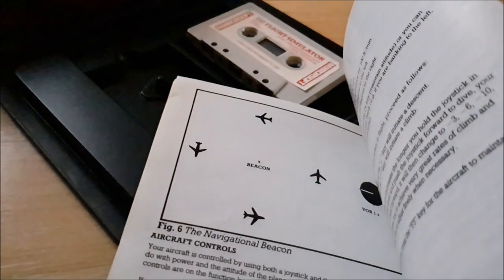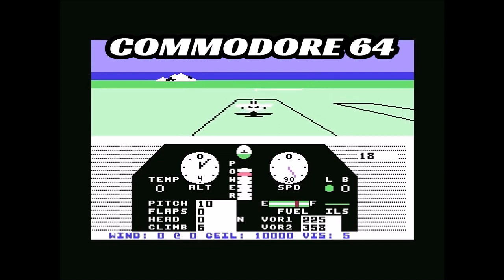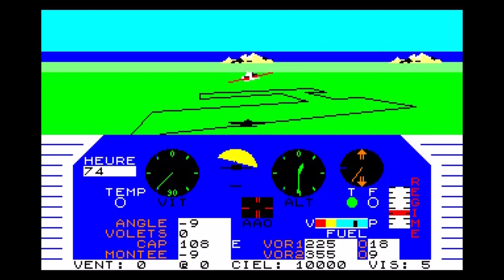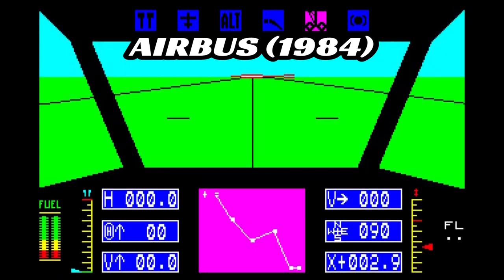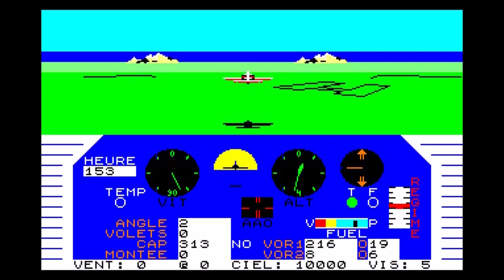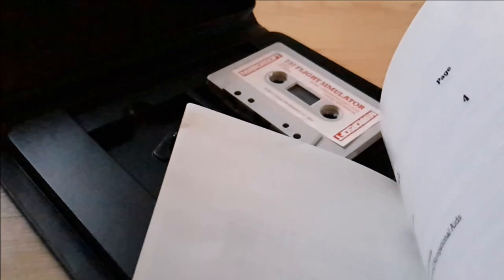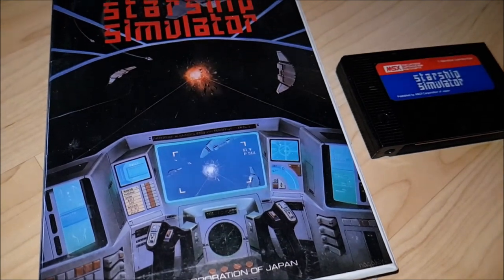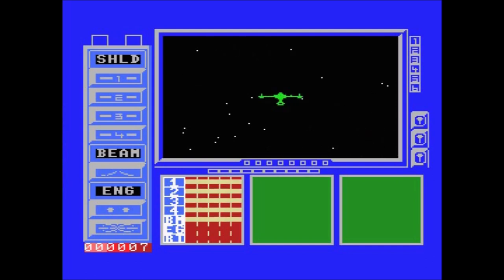Rare Early Flight Sims | Retro Dream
A tour of some largely unknown early flight sims released around 1984, and a reflection on why they were highly enjoyable despite their basic features.